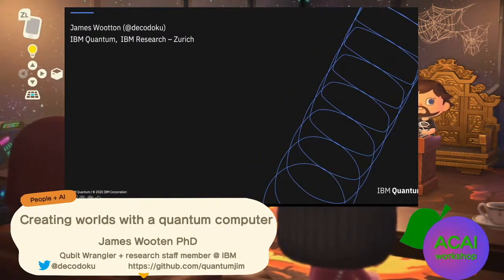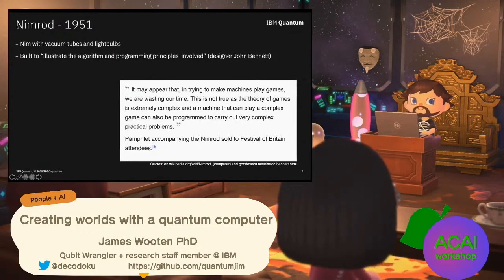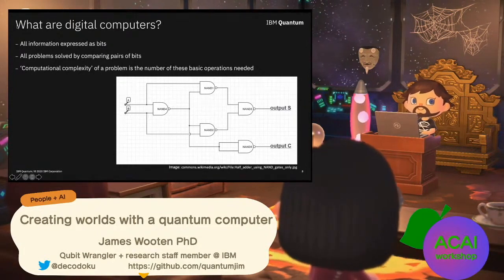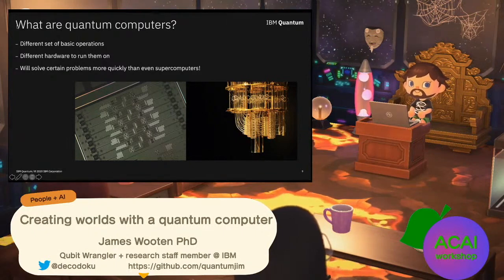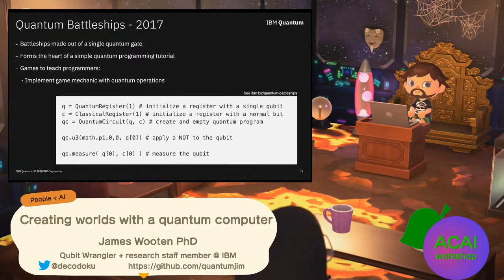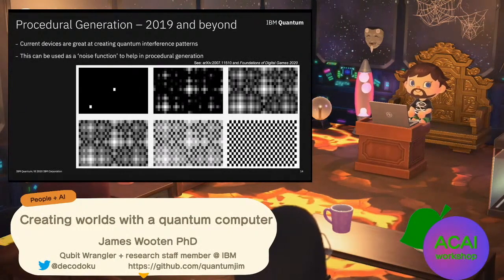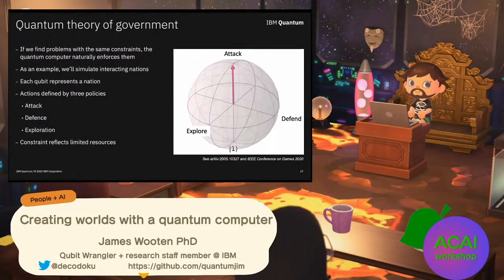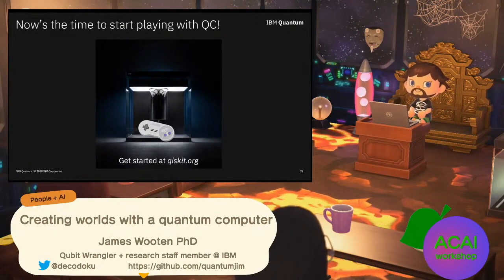James Wooten: Creating worlds with a quantum computer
Creating worlds with a quantum computer presented by James Wooten at the Animal Crossing Artificial Intelligence Workshop 2020 (ACAI 2020)